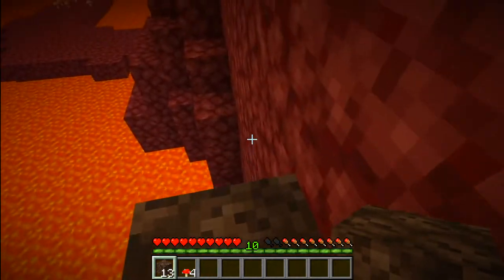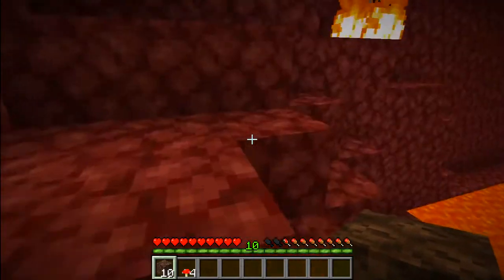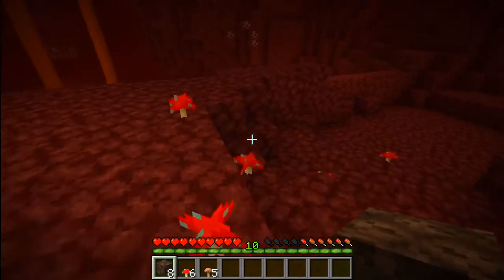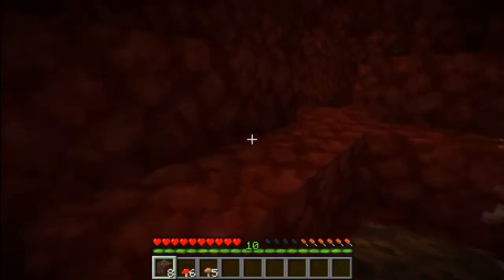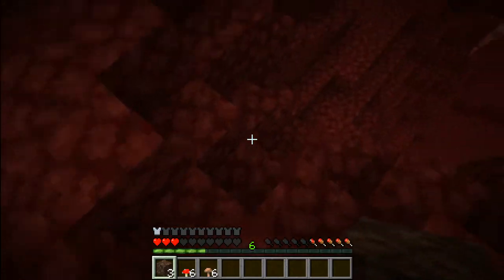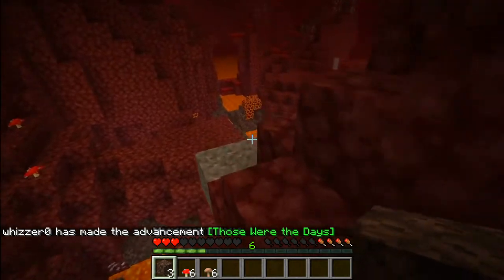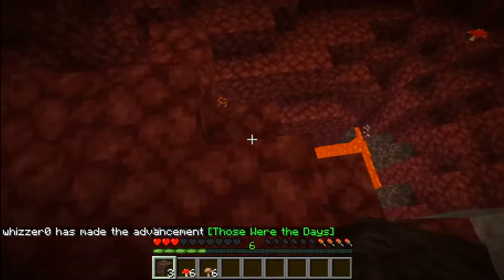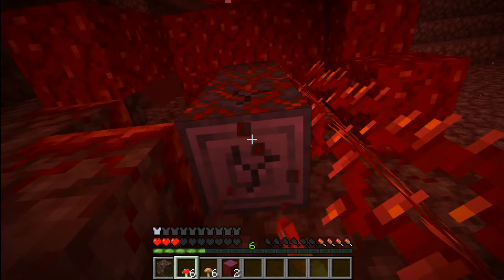Episode 3: Welcome to Hell! Minecraft Nether Survival 1.16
There's no easy way out of hell. Back in 2013, a small child set itself the task of completing Minecraft by starting in the Nether with absolutely nothing, and now in 2020 they're back as a grown adult (?) to finish the job, and ponder life etc. along the way. This episode is mostly spent retrieving bowls.

All music used in this episode is by Yuka Tsujiyoko (from the soundtrack to Fire Emblem: Mystery of the Emblem) or C418 (from the album Bushes and Marshmallows).